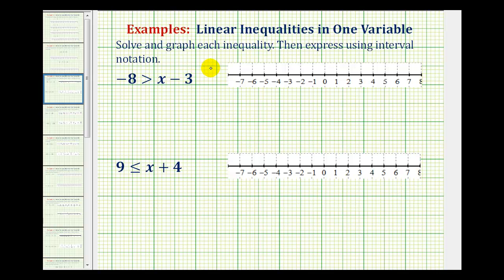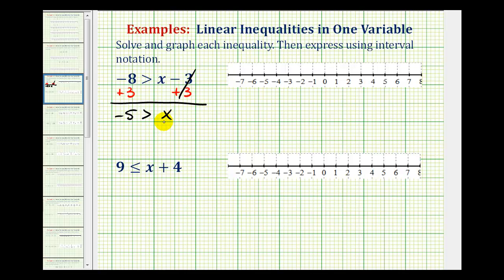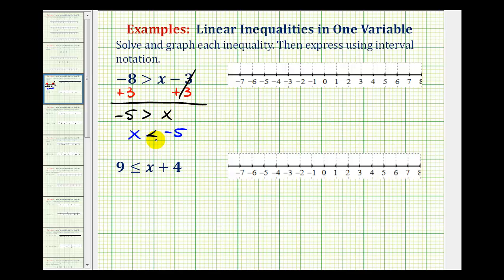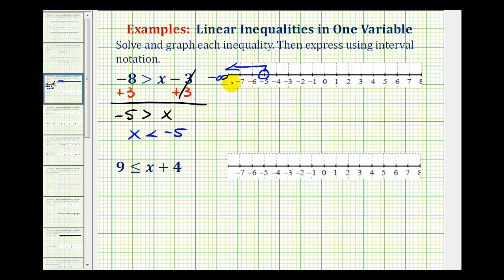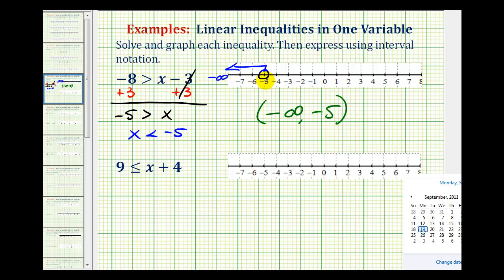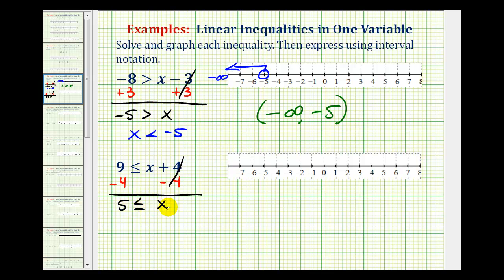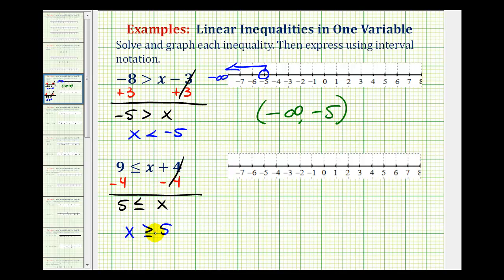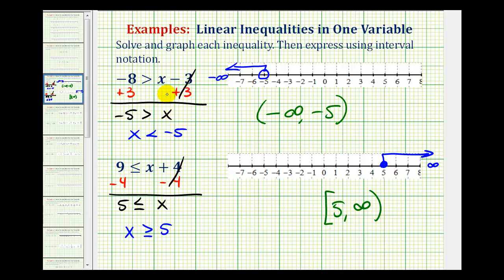Ex: Solving One Step Inequalities by Adding and Subtracting (Variable Right Side)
This video explains how to solve one step linear inequalities in one variable with the variable on the right side.  The solution is graphed and expressed using interval notation.